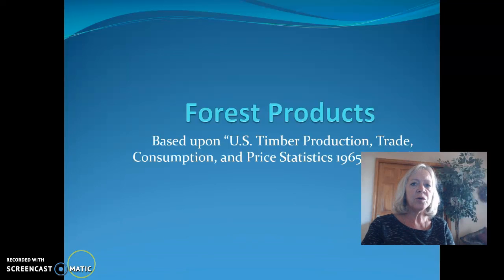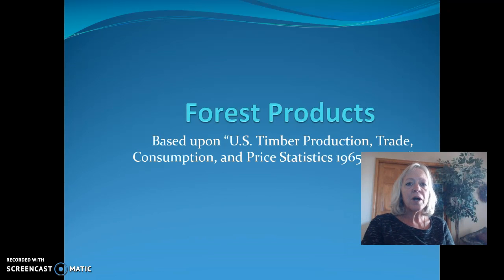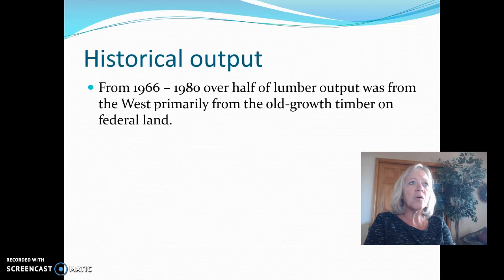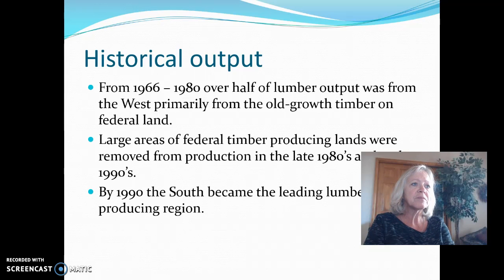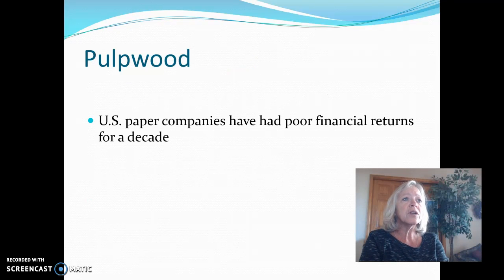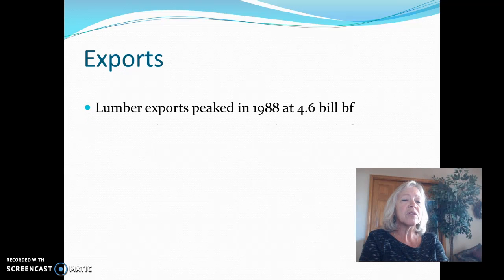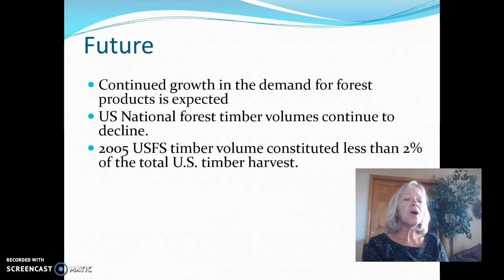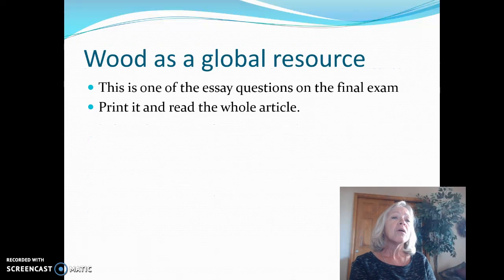Forest Products - Part One